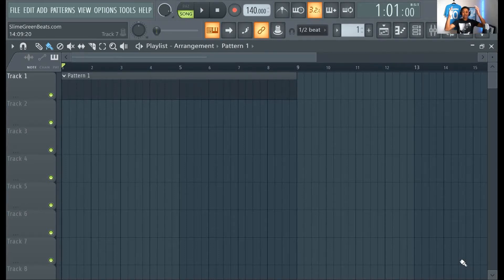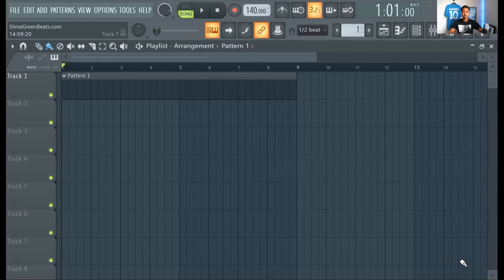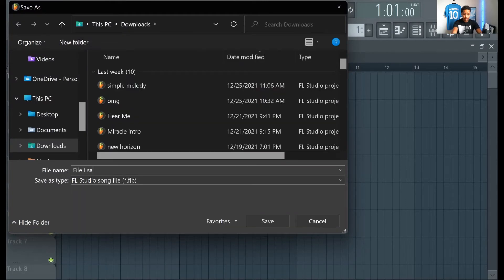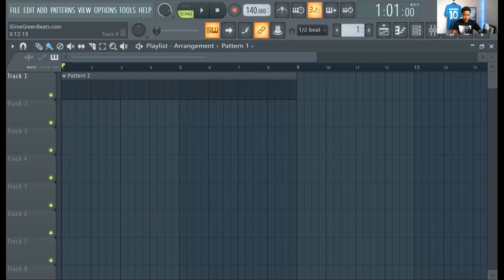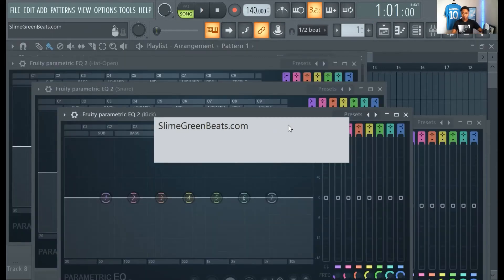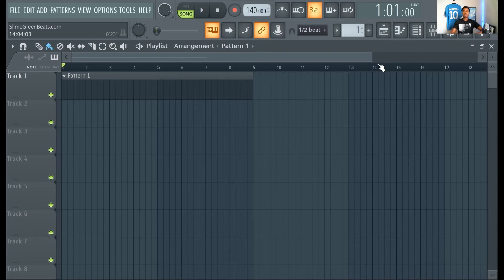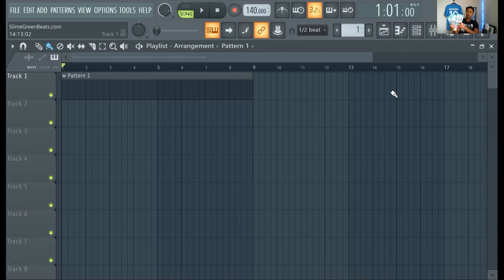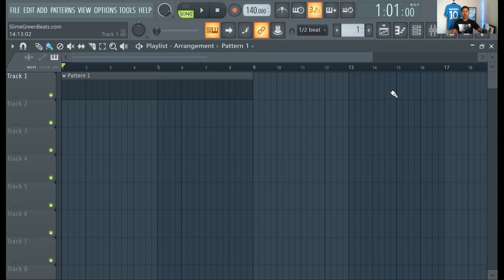FL Studio 20: How To Save a Project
Learn how to save a project in FL Studio 20.